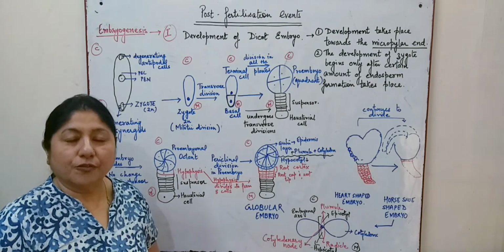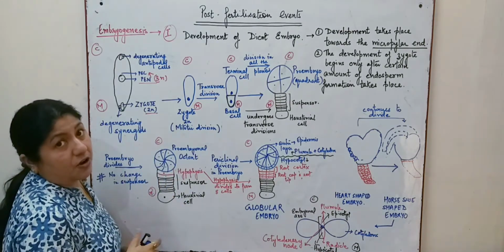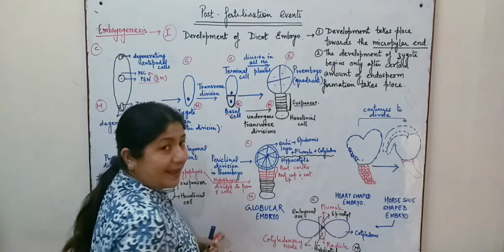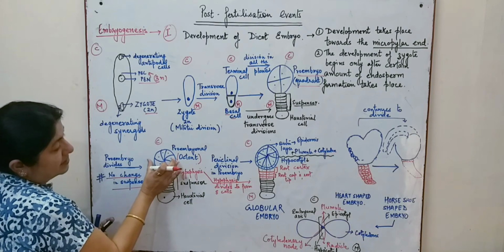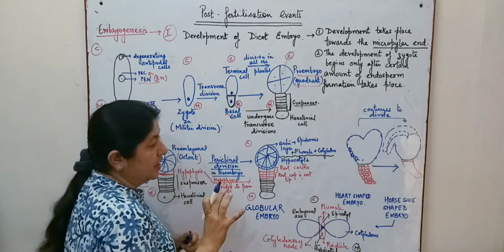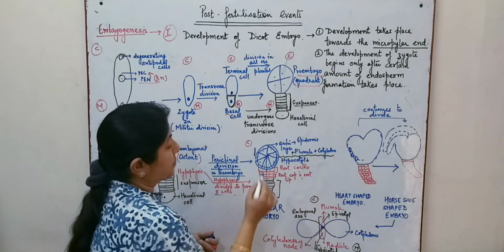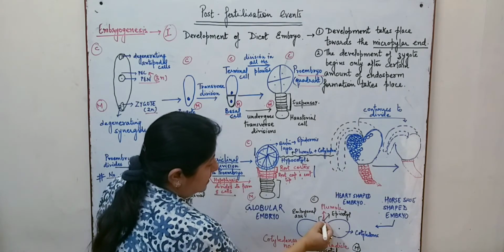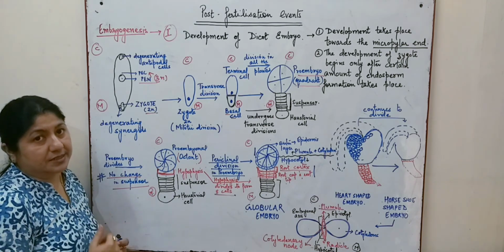Class XII |Sexual reproduction in flowering Plants#Embryogenesis- Development of Dicot embryo